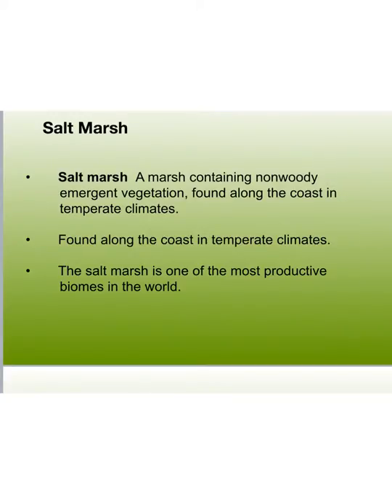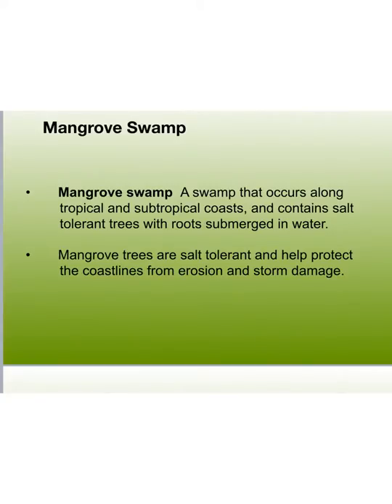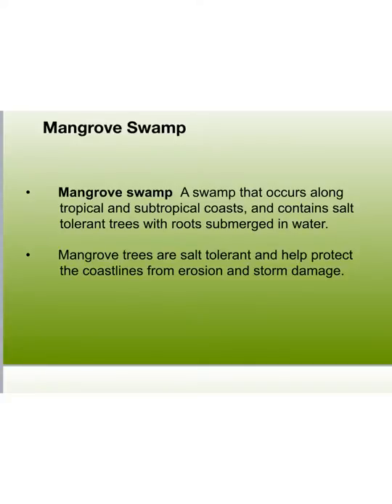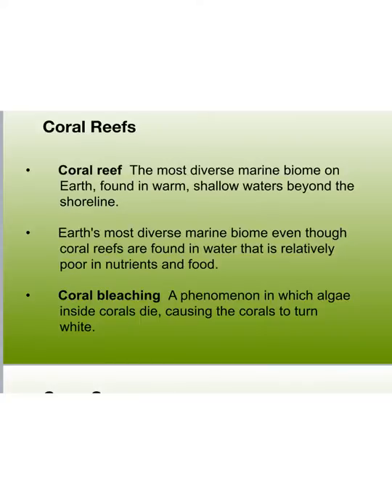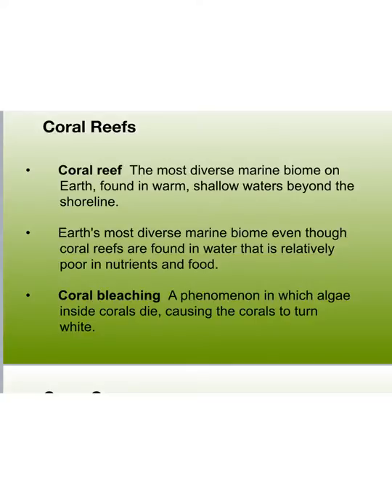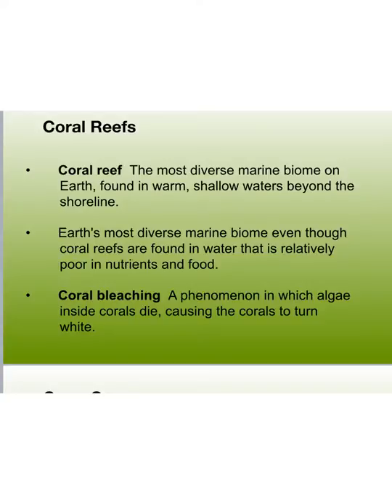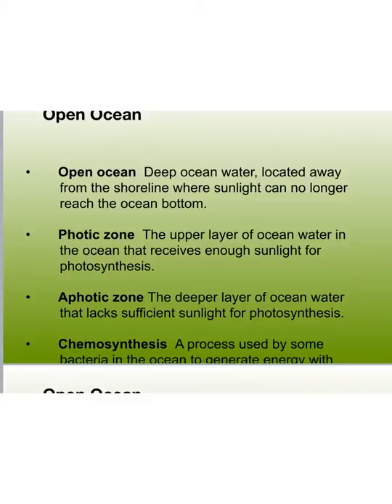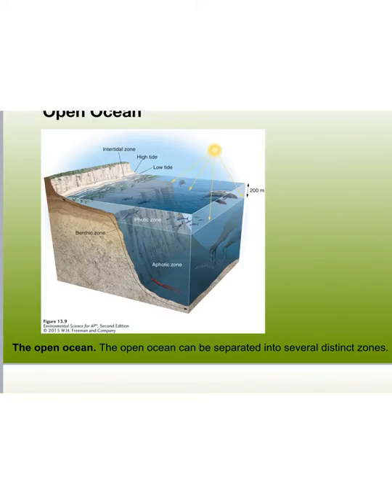Aquatic Biomes Part 1 Marine